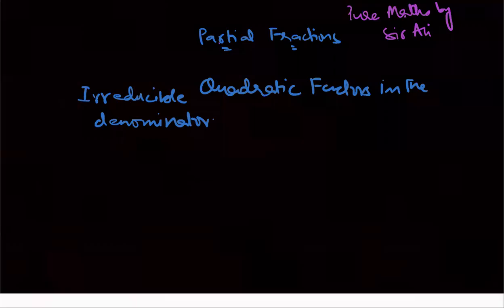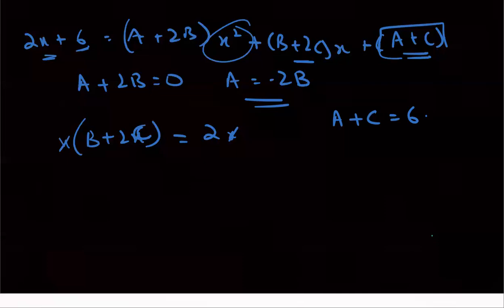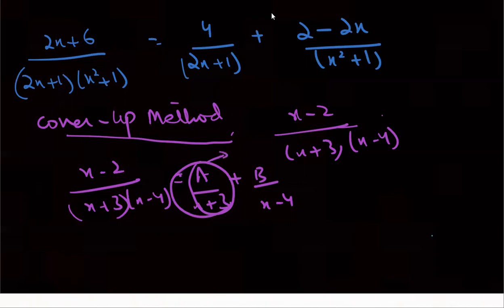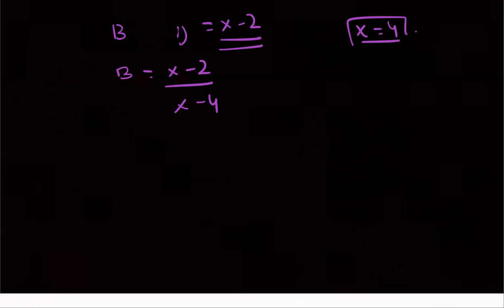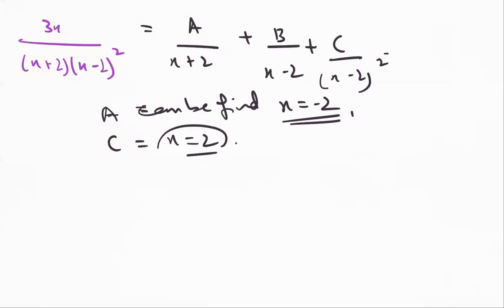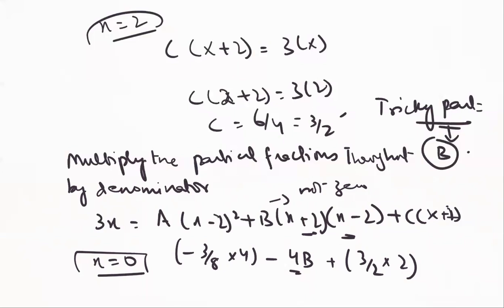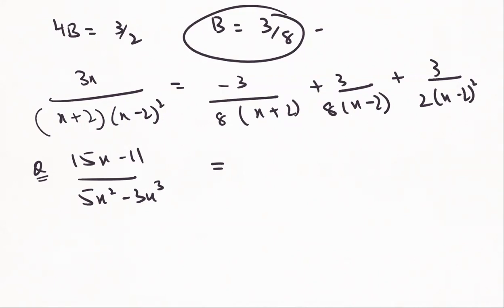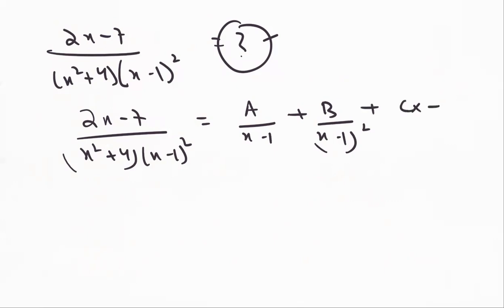Partial Fractions Complete Class:Part 2